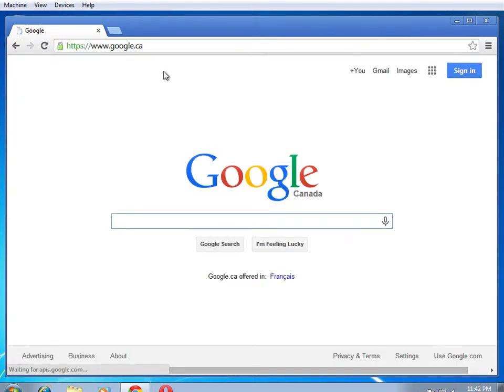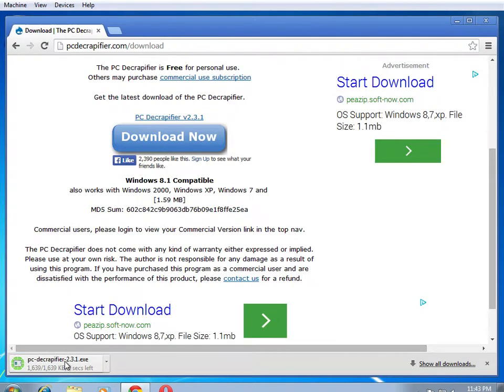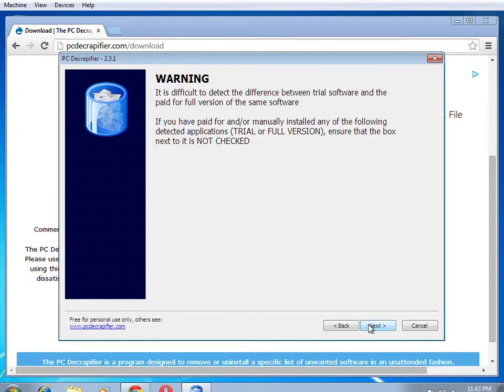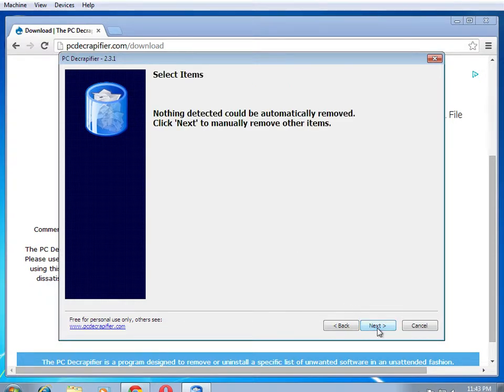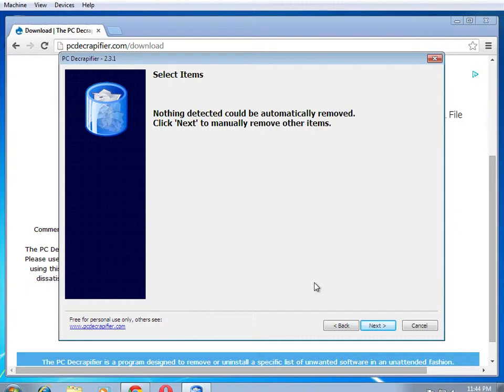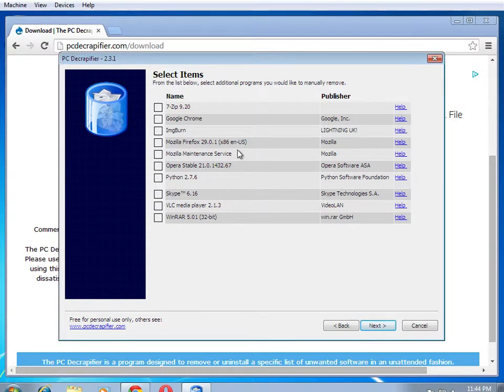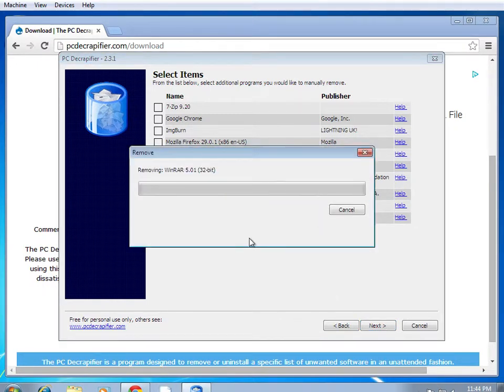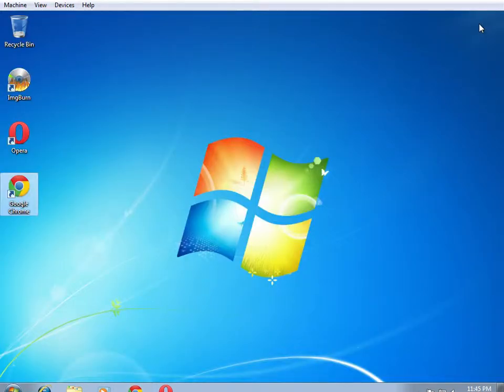Remove bloatware on your computer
A quick video showing you how to easily remove bloatware from your computer.